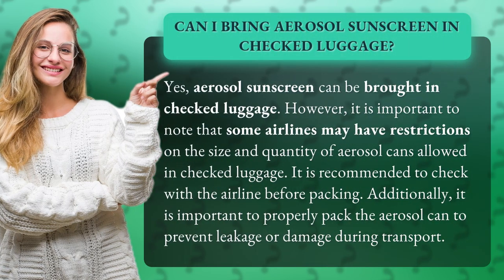Can I bring aerosol sunscreen in checked luggage?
Looking to jet off on a sunny vacation but unsure if you can bring your trusty aerosol sunscreen in your checked luggage? Look no further! In this informative video, we'll answer the burning question on everyone's mind and give you the inside scoop on how to safely pack your aerosol sunscreen for your next trip. Don't let airline restrictions or leaky cans ruin your fun in the sun - watch now and travel with confidence!